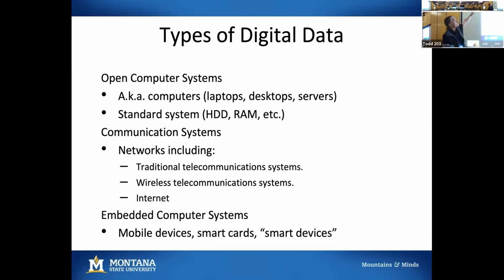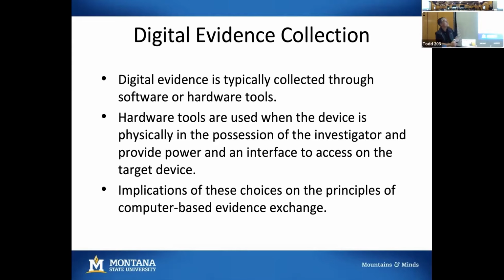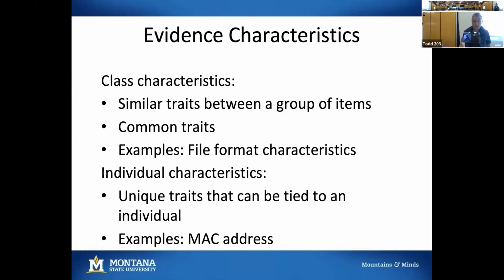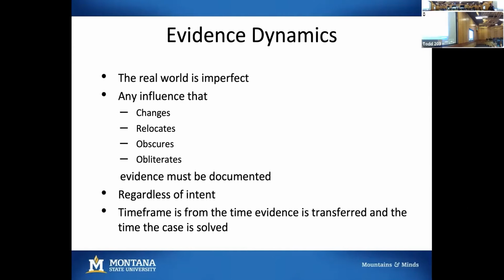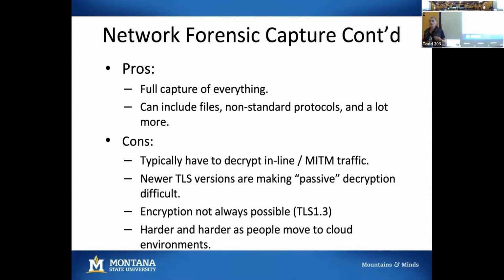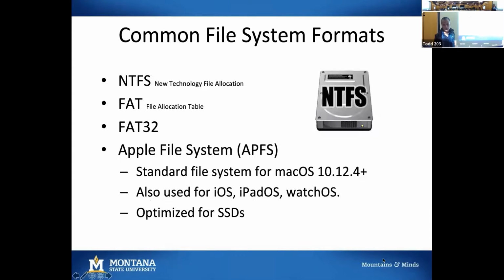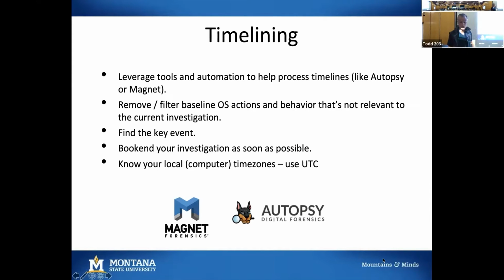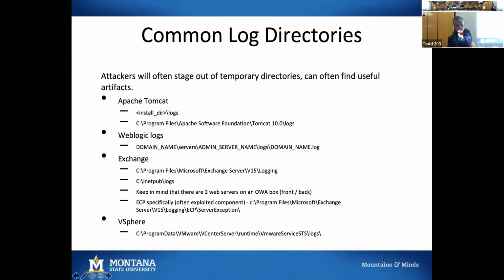Clem Izurieta's Tutorial, Part 1